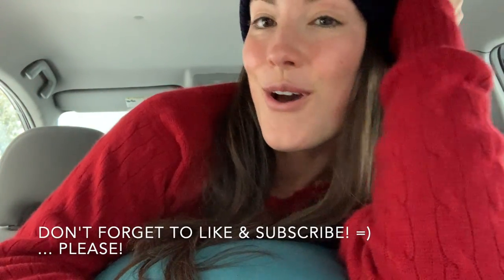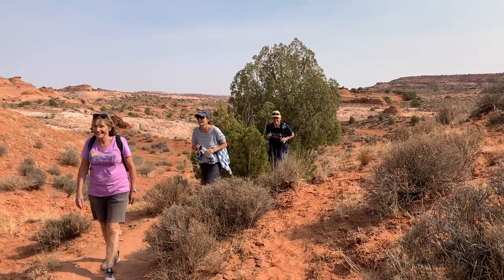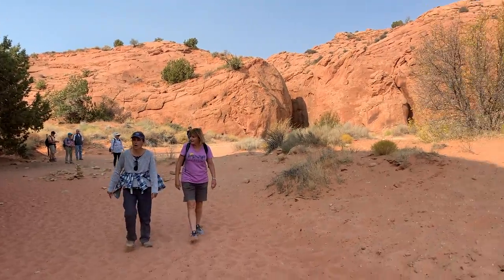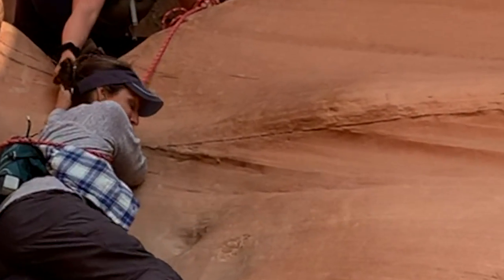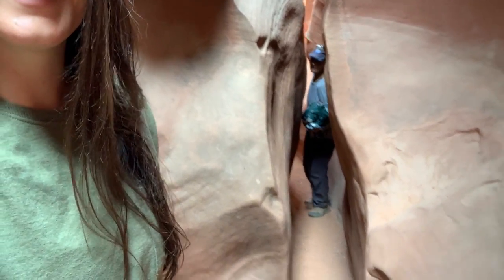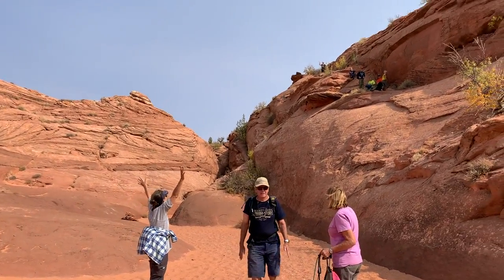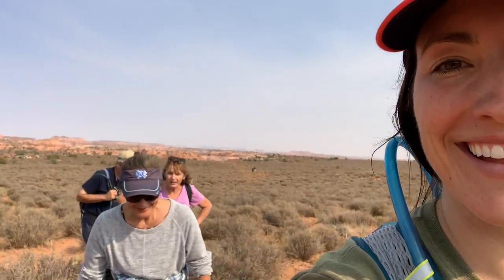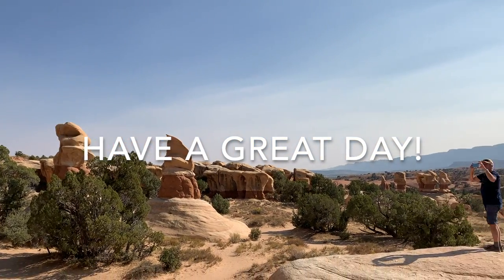We almost got stuck in this Slot Canyon!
In this video I take you on a day in the life (plus MOM joins PriusLife here!), hiking through my favorite slot canyons in Utah. How to find them (most people don't), how progressively amazing it gets, and just the fun of it all!

APPLY FOR AID THROUGH CAMPER CARES:
*Each give back project I will make a video highlighting where all of this money goes to.